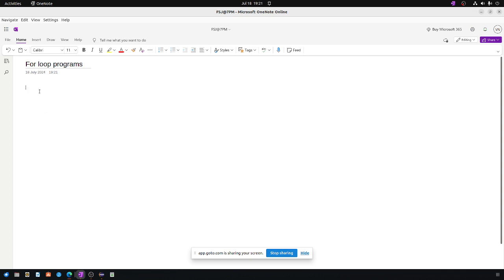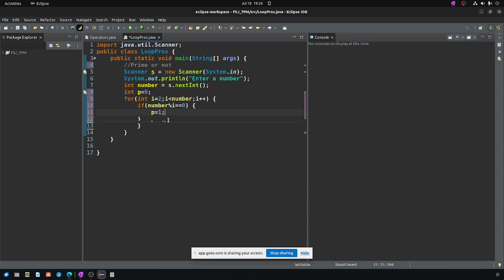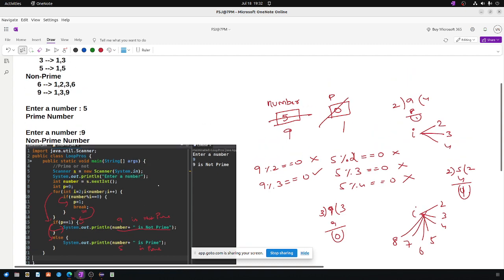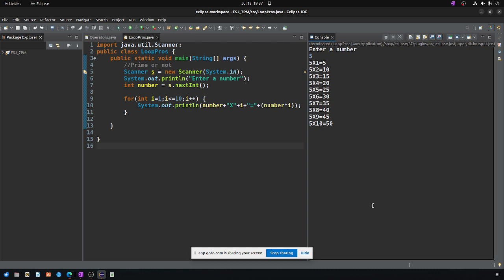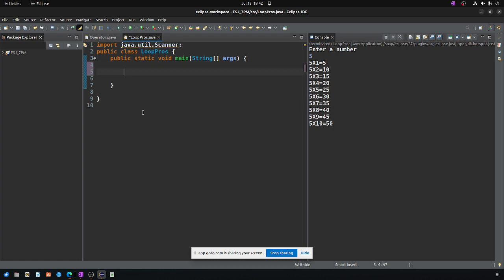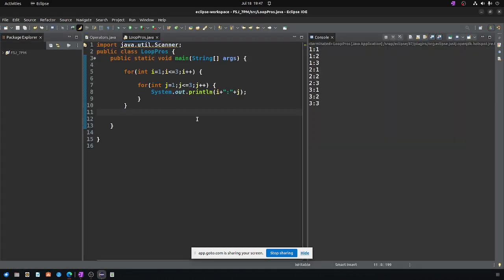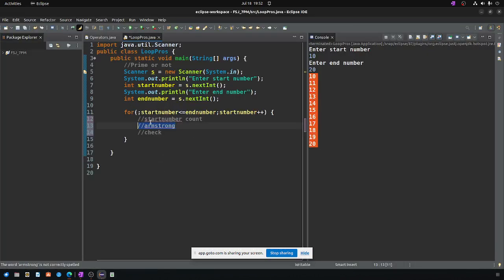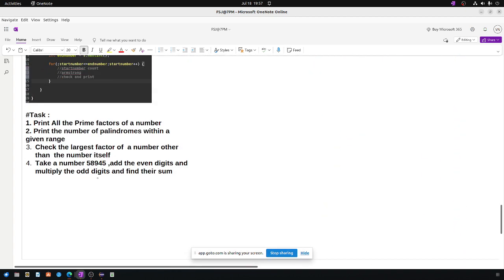Java Nested Loops